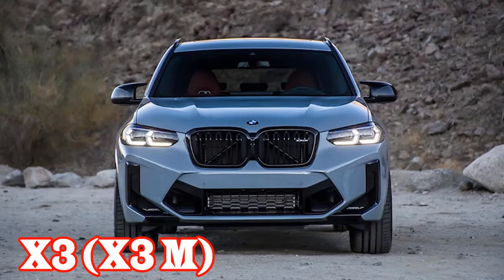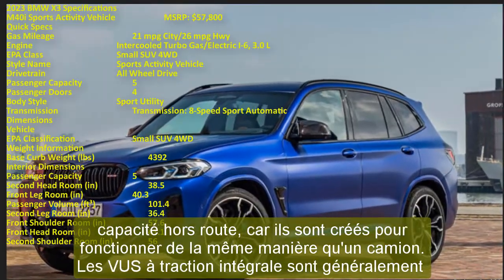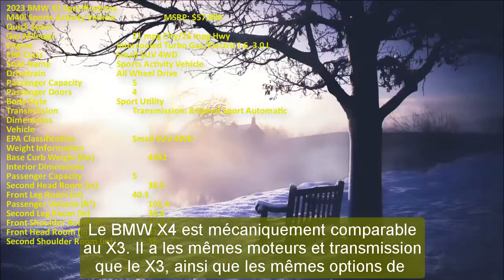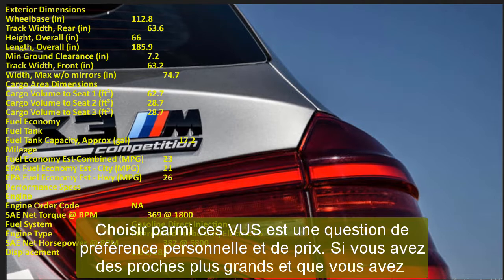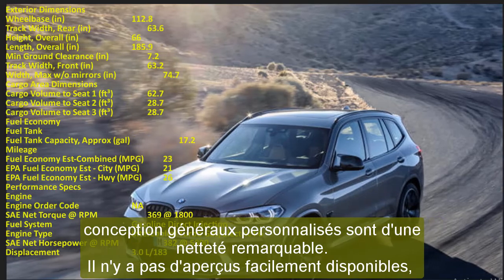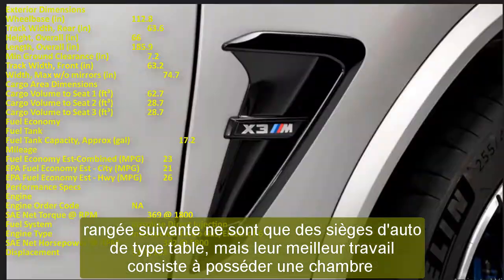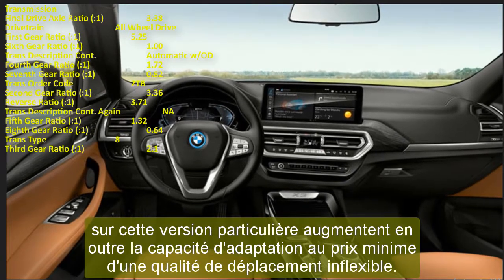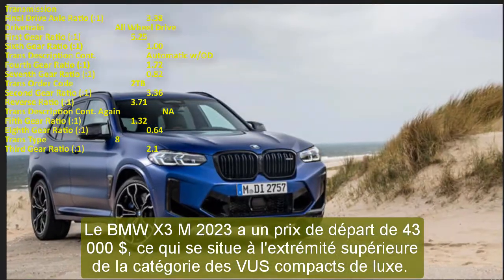2023 bmw x3 m40i exhaust | 2023 bmw x3 m sport package | 2023 bmw x3 m competition exhaust | My car!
2023 bmw x3 m40i exhaust | 2023 bmw x3 m sport package | 2023 bmw x3 m competition exhaust | My car!
Best regards .